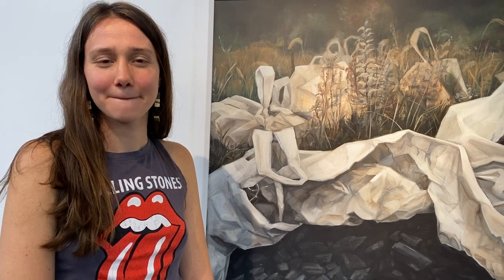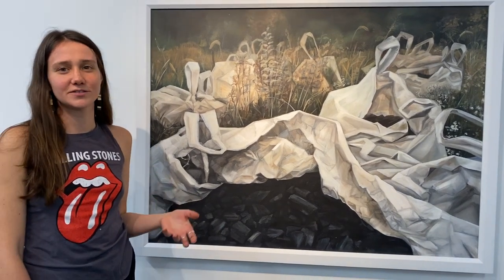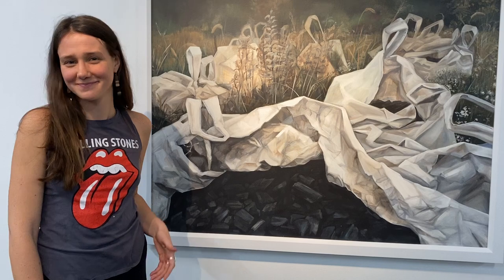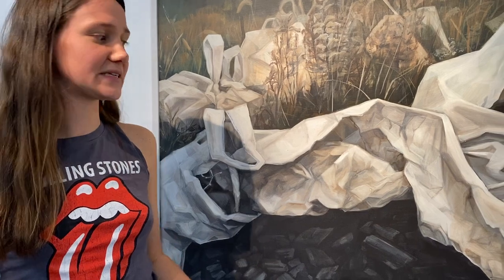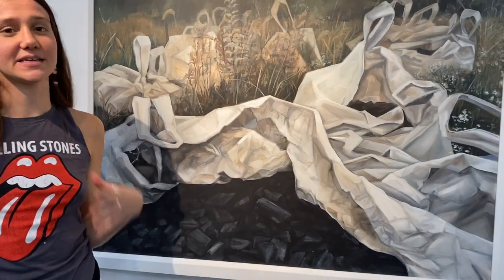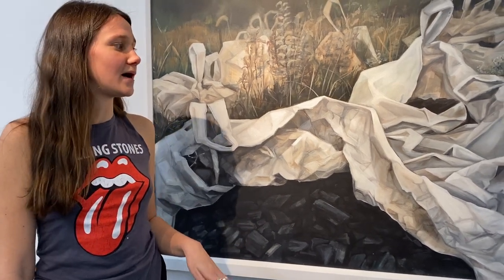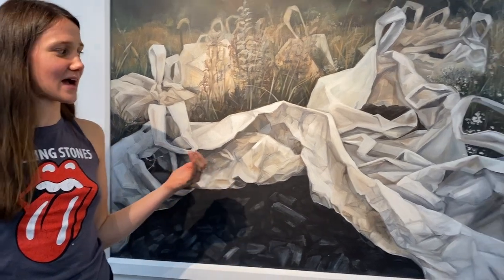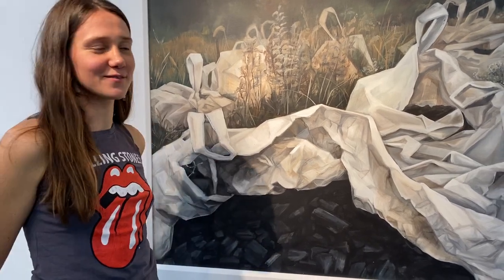Velvet hammer of a piece with an environmental message from Hope Hickman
A talk with artist Hope Hickman of CoventryTownshipOH about her second place piece in the FRESH 2020 Art Exhibition, Jan. 10-Feb. 8, in AkronOH. She calls the work "Charcoal in Nylon Bags." Open today and Friday, 12-7 pm; Saturday, 12-5 pm. Free admission. Here's her artist statement:"Charcoal in Nylon Bags is a mysterious piece. Without its name, the viewer is left wandering around the canvas trying to pick up distinct imagery to lend it significance. They see a field, maybe a forest in the distance, white handles that look like dancing maidens. The texture of the white cloth in the image is foreign looking, and the mood of the piece is somber, almost apocalyptic. However, the dancing quality of the white cloth and brilliant white frame subdue any stressors to the viewer the way blanketed white snow seems peaceful and comforting from inside a warm house. The work confronts our relationship with pollution. It is taken from a scene at a composting center in Akron, a field full of nylon bags containing activated charcoal. Plastic bags of chemical neutralizers floating on Ohio grasses, alludes to the greater climate challenges our civilization is facing. But, it does so in the way blanket snow tells you it is freezing outside. As long as we have our warm houses, we cannot be hurt by it."